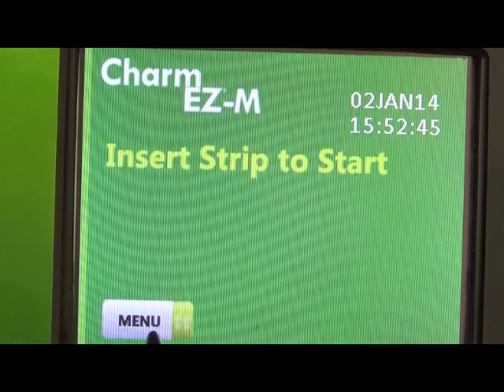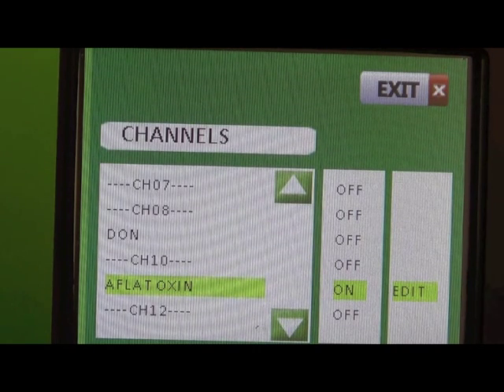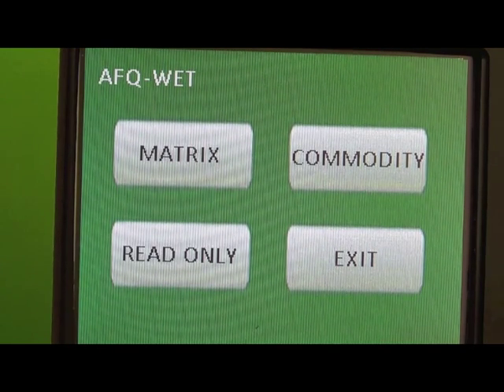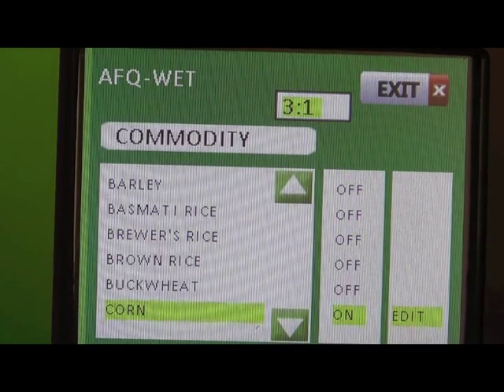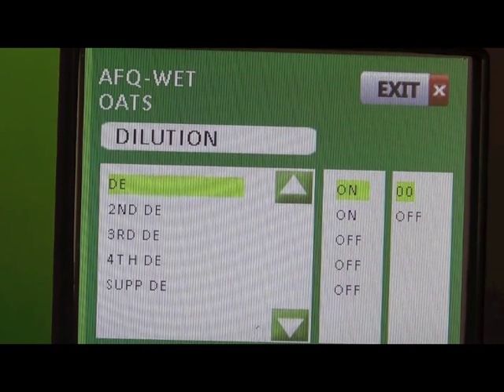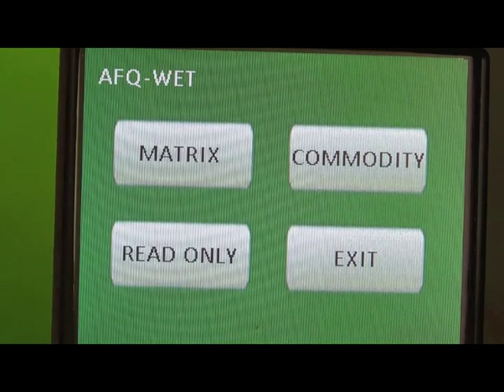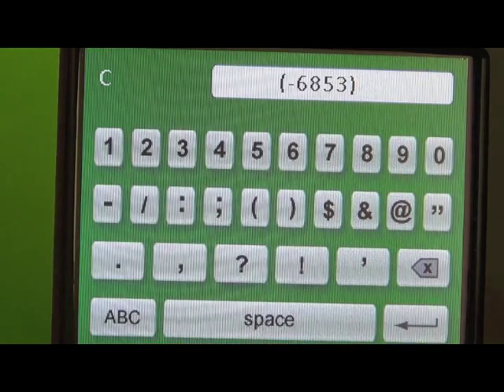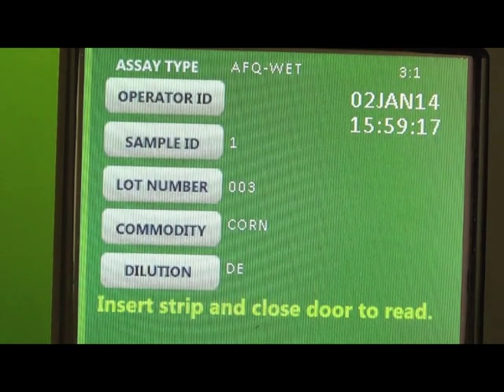Charm EZ-M: Mycotoxin Channels